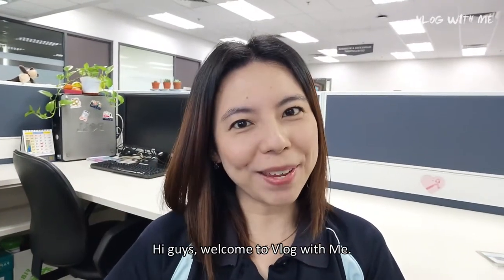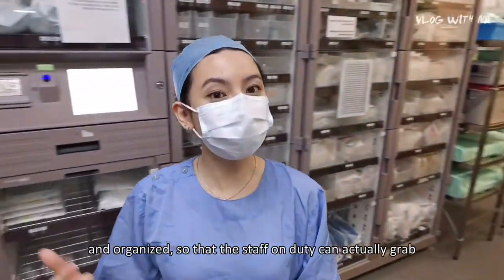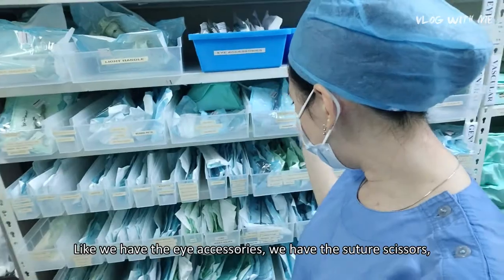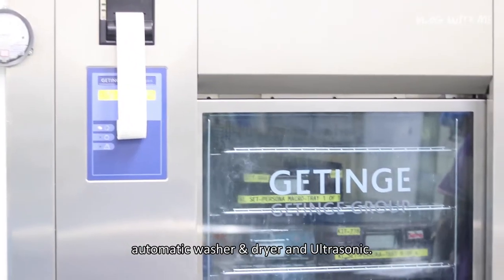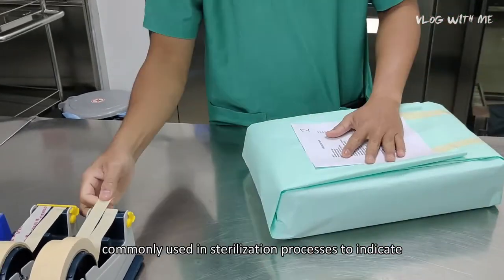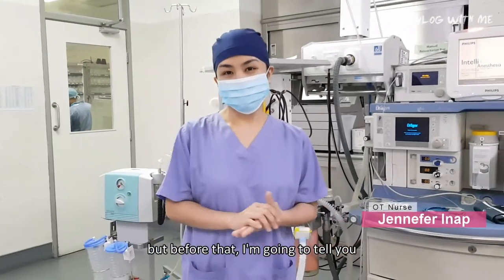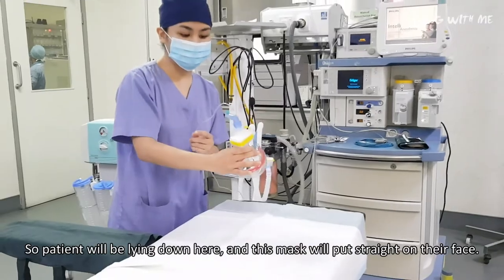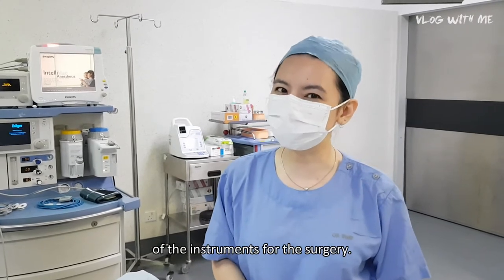Vlog With Me Ep.2 - Inside Hospital Operating Theatre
Wonder what's inside hospital operating theatre? Does operating theatre sound mysterious yet fascinating to you?

In this 2nd episode of Vlog With Me, we are bringing you along for a virtual tour with us to our operating theatre. Come find out!